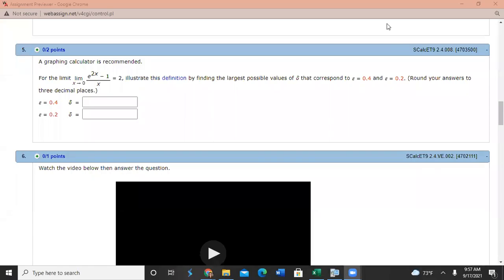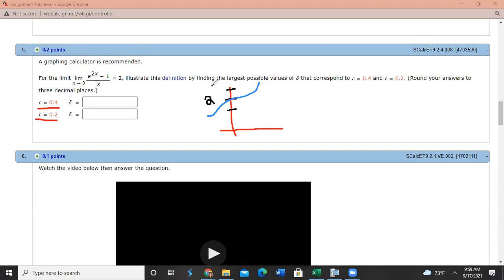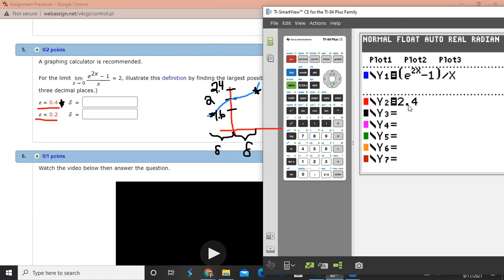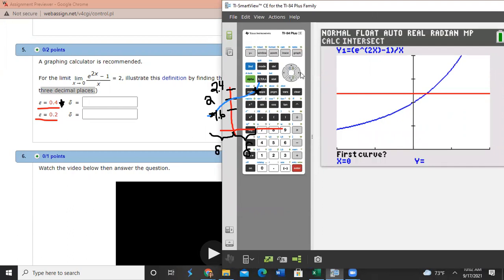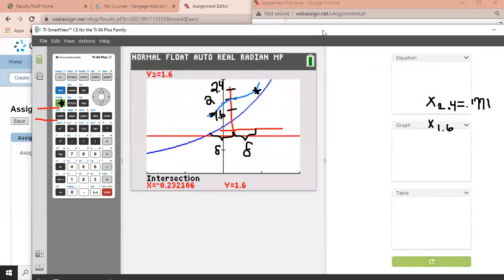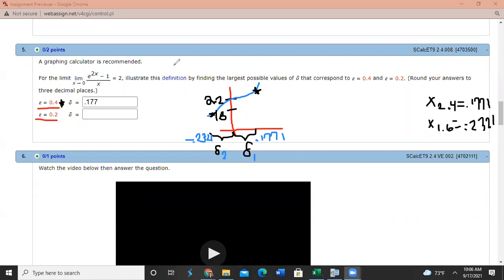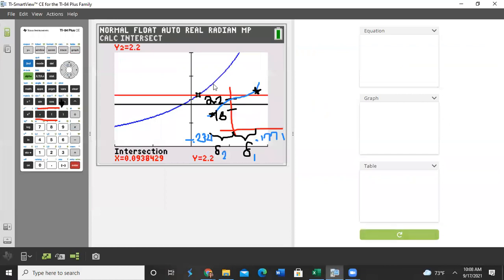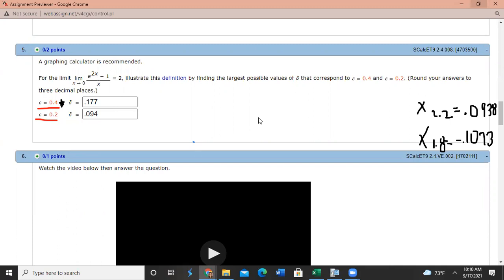Calculus 1: Homework Question 2.4 #5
I walk through Calc 1 homework problem 2.4 #5 using your graphing calculator to find delta given epsilon.